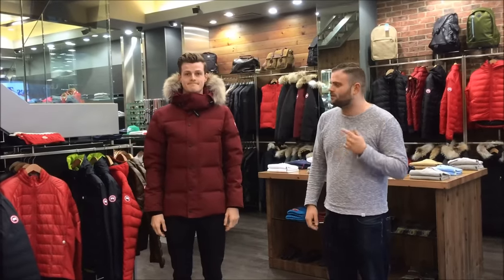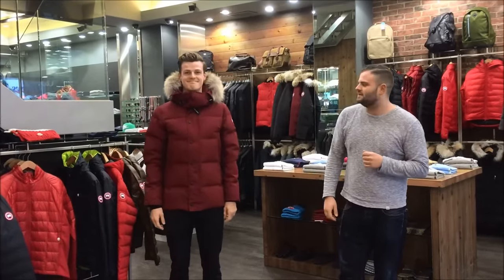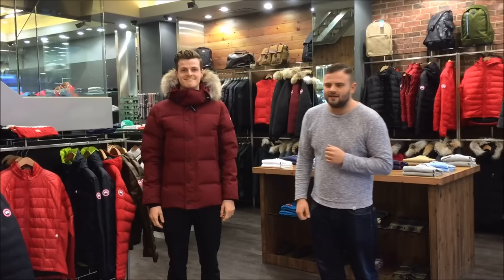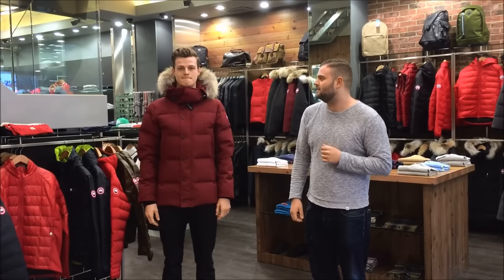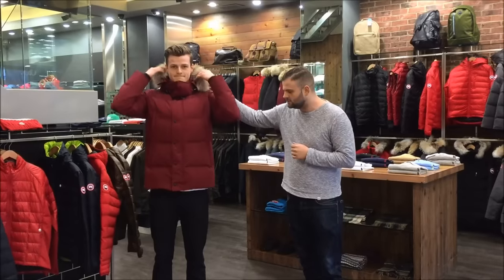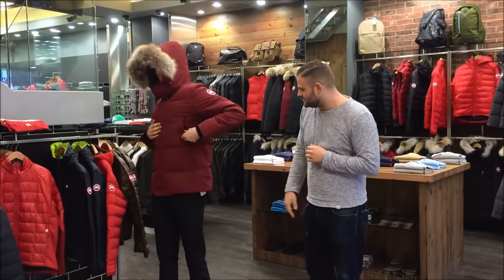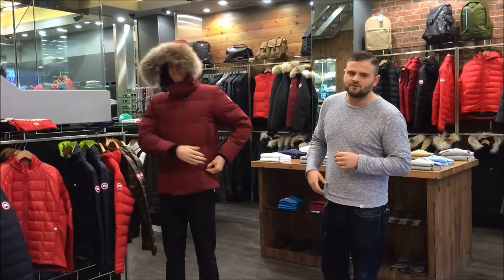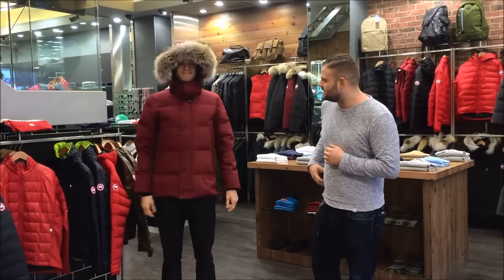Canada Goose Wyndham Parka Review by Aphrodite Clothing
A staple from Canada Goose, the Wyndham Parka is designed to keep you warm and dry during even the most extreme cold weather conditions. The Wyndham is filled with premium duck down and features a removable Coyote fur ruff to the hood for extra warmth and protection. Featuring two double fleece lined hand warmer pockets to the front, an inner mesh pocket and an inner zip down pocket. The Wyndham is finished with the signature Canada Goose badge to the arm. The Wyndham Parka is available to buy

About Aphrodite Clothing

History
Aphrodite was formed in 1994 by two brothers, Andrew and Duncan McKenzie. The brothers’ intention was to provide a superb store to support their enthusiasm for contemporary fashion. This was only the beginning, and today Aphrodite can boast the store of their dreams, gaining national acclaim and respect from both press and suppliers alike. In 2007 Aphrodite looked to take their expertise to a world wide audience, with the launch of their aphrodite1994.com website. Though being a web based store, Aphrodite looks to maintain the standards and professional customer care offered to any Aphrodite shop customer.

Customer Service
Politeness and a friendly attitude greet all customers on arrival, and departure at Aphrodite. We look to maintain these standards for our customers throughout their website shopping experience. Aphrodite has a loyal customer base who continue to both shop and seek style advice in the store. Aphrodite have a great belief in staff development both for in store and online retail, holding training days designed to encourage developing staff knowledge and understanding of the products on sale.

Aphrodite is based in Sunderland; the most highly populated city in the North East of England, with a population of 300,000.As well as industry and commerce, Sunderland benefits from a huge student population with Sunderland University being recognised by The Guardian newspaper as the best new University in 2001, and rated best new University in the UK for the overall quality, range and quantity of its research. Sunderland enjoys a thriving nightlife with a myriad of bars and restaurants attracting the city’s movers and shakers, and Aphrodite is proud to be leading the way in the fashion stakes in a city which has a key role in supporting the North East economy.

Moving with the Times
Aphrodite is a dynamic and forward thinking retailer. The buying team is constantly on the look out for new and innovative brands to add to their rapidly expanding collections. The end result is a more comprehensive buying experience for our customers whether within our store, or through the aphrodite1994.com website.